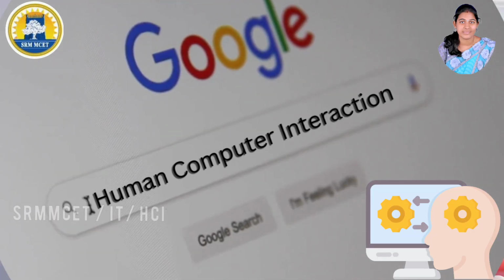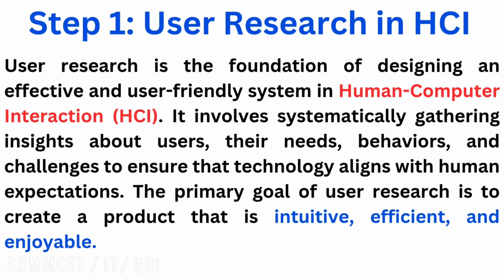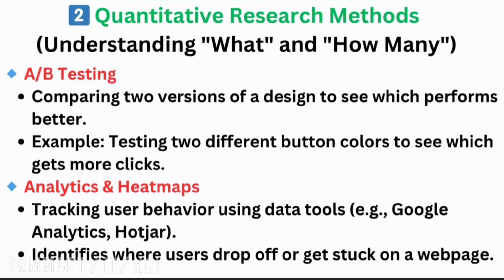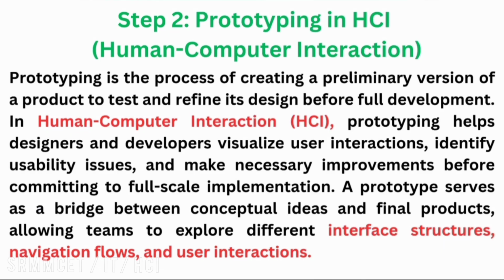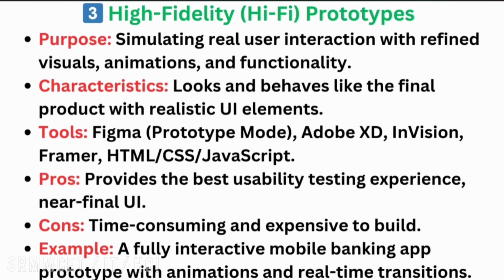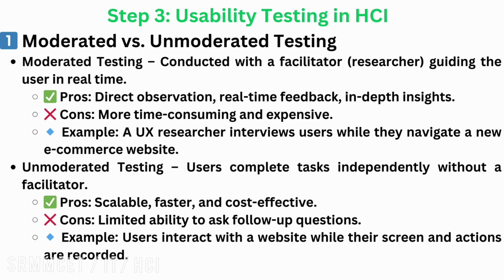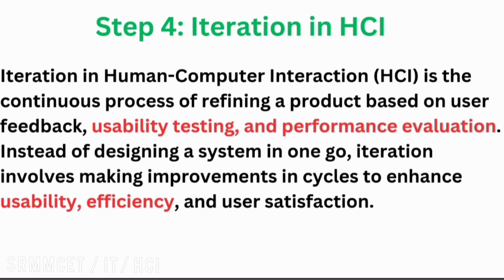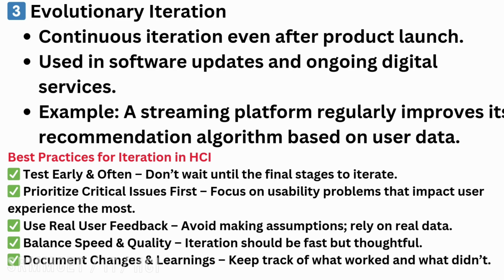Human computer interaction